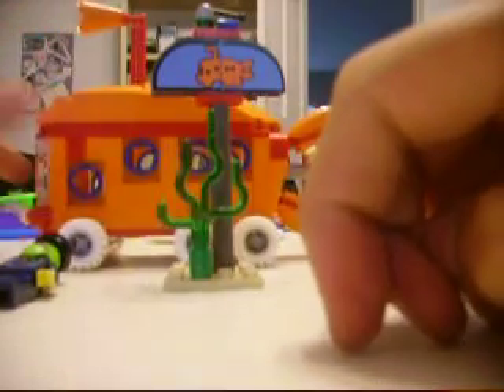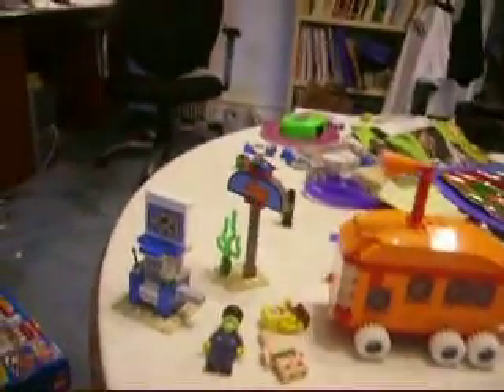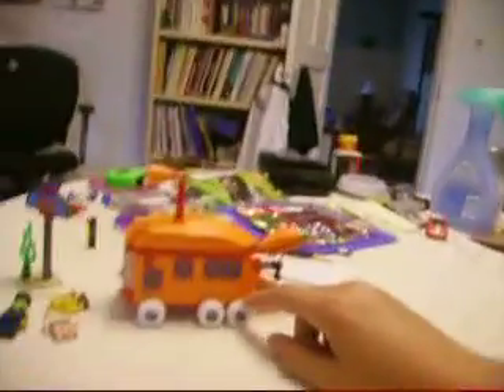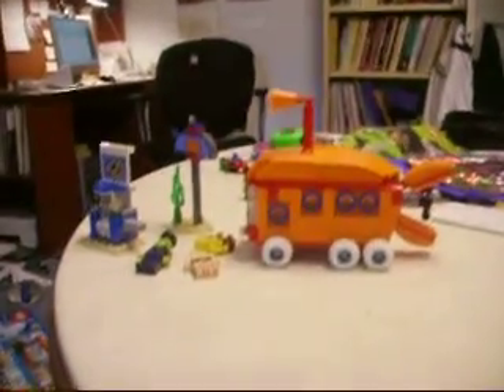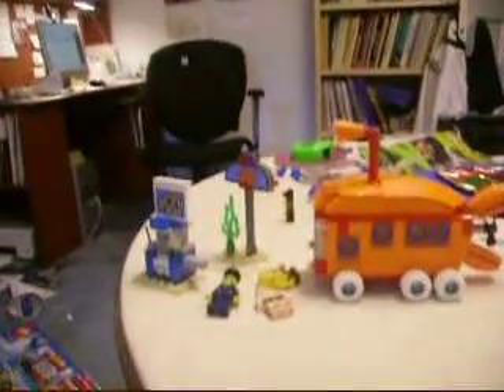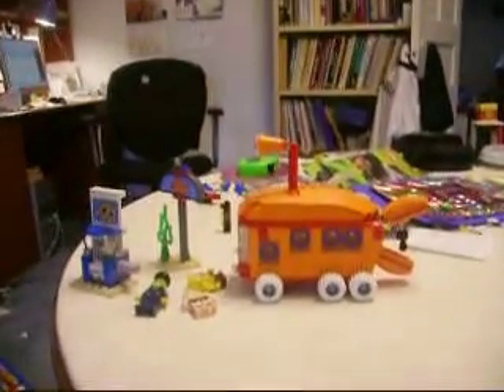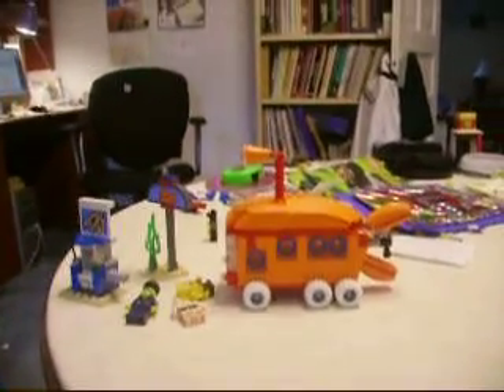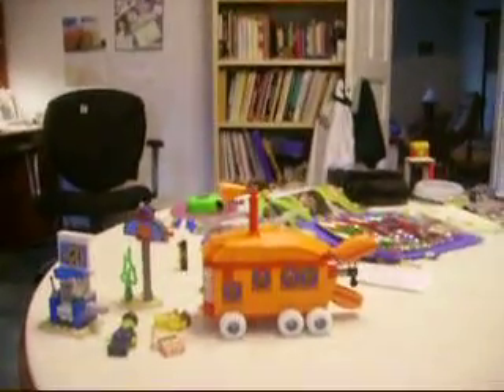lego sponge bob bus review set 3830